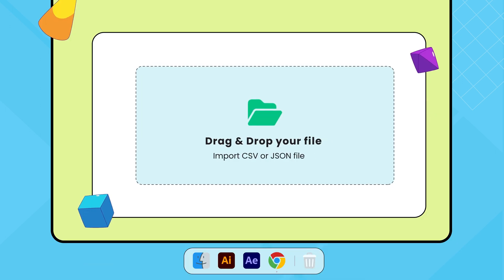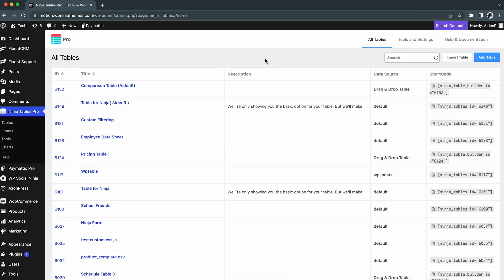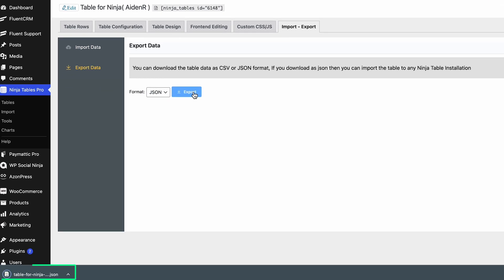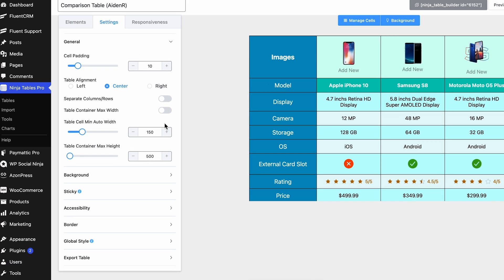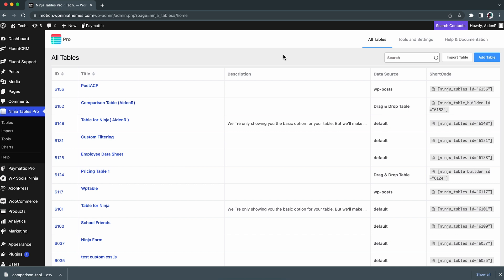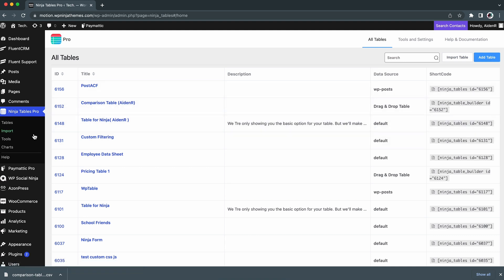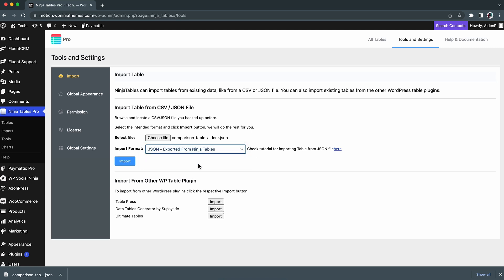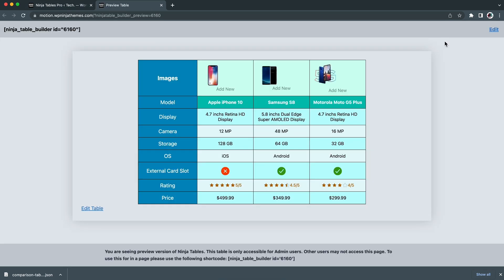Ninja Tables | Import and Export Your Tables Like a Pro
If you wanna import and export your tables like a pro, then Ninja Tables has got you covered. In this video, you'll learn how to manage your data in CSV or JSON format across multiple platforms effortlessly. With Ninja Tables' import-export feature that’s easy to use, you'll be able to import & export tables in just a few clicks. No need to be tech-savvy.

This video is a step-by-step guide on how to export a table. You will also learn how to import a table from the "Add Table" section or import directly. Plus, the video will cover some helpful tips and tricks, like choosing the correct format, etc.